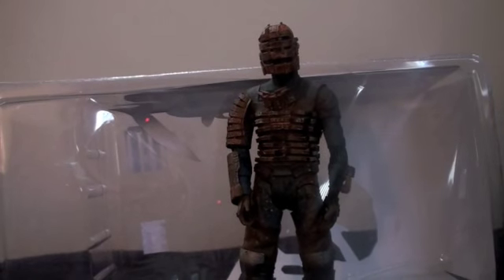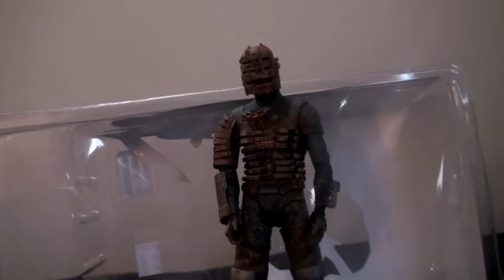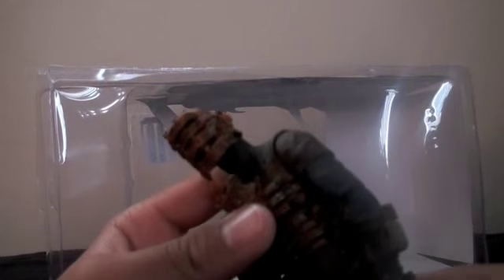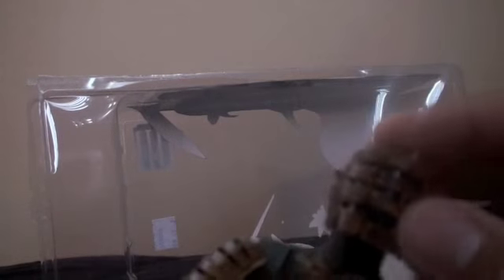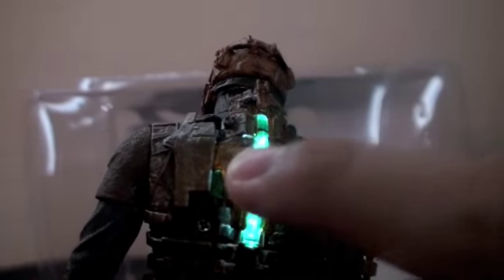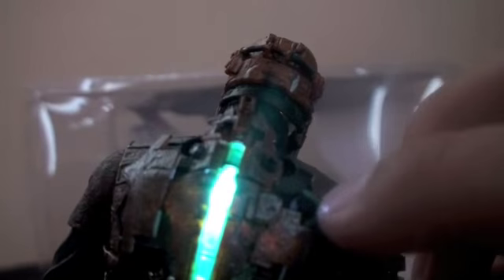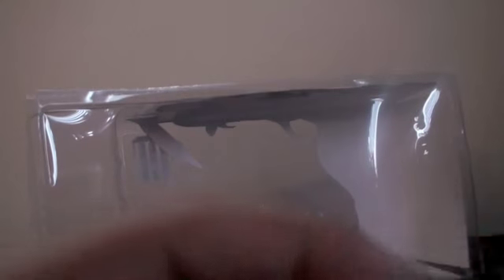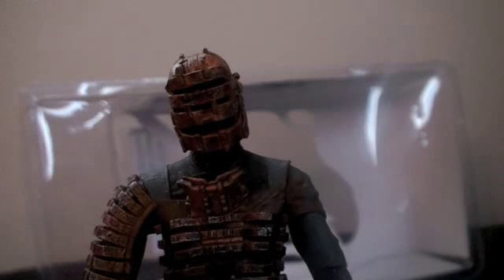Dead Space Isaac Clark Action Figure REVIEW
We give the review of the Isaac Clark action figure.

IN A NUTSHELL REVIEW: A fantastic toy that looks identical to Isaac in the game. And the detail, weapon, and articulation is great!

VERDICT: 4 out of 4 stars.